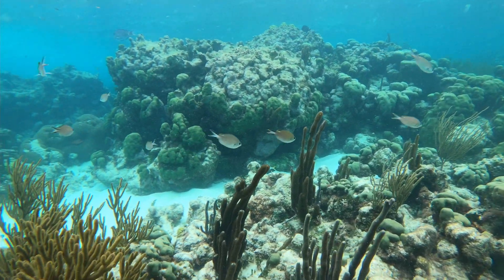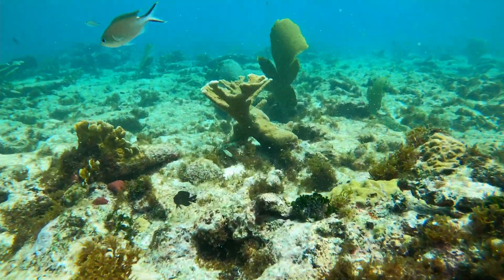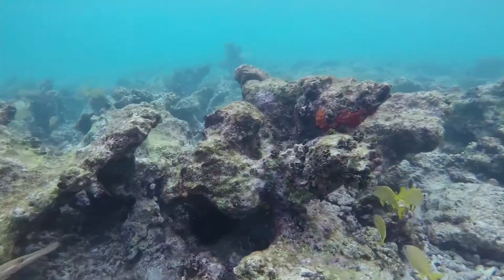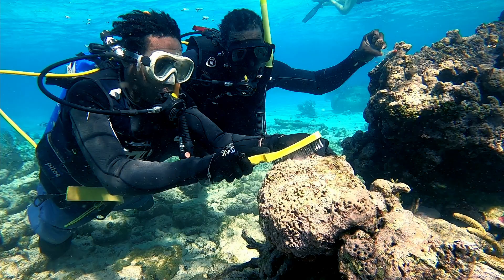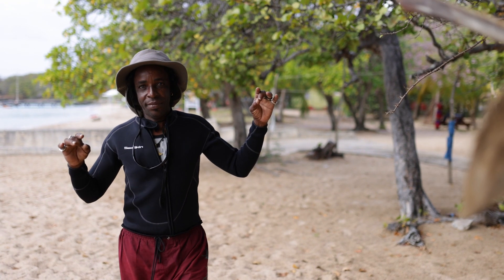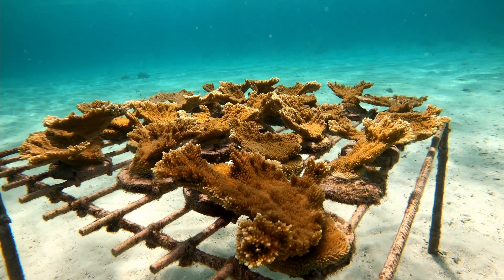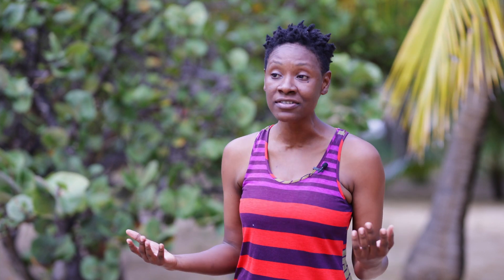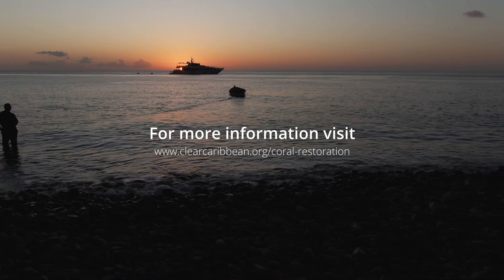Coral Restoration Project 2023 CLEAR Caribbean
Short video highlighting some of people and activities involved in our community-based coral restoration propramme in St Lucia and St Vincent and the Grenadines implemented by CLEAR and our partners, the Richmond Vale Academy, Sustainable Grenadines and We Are Mayreau Inc.. The programme is funded by the Caribbean Biodiversity Fund